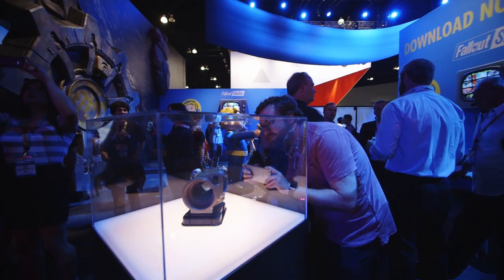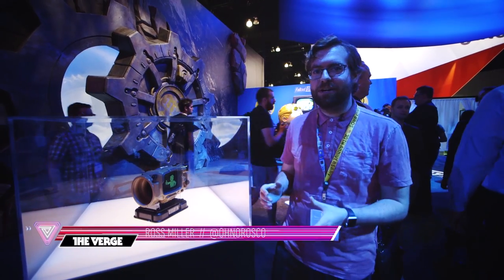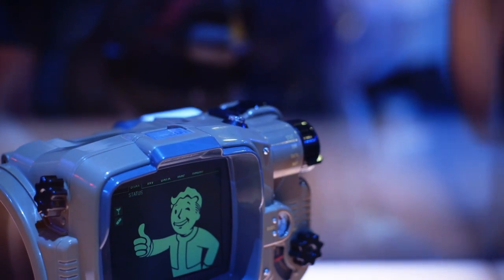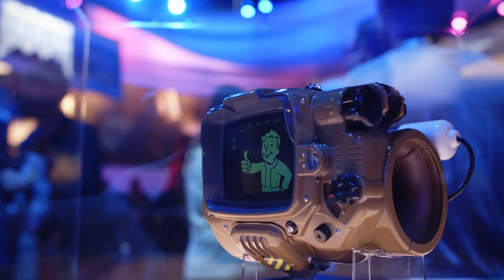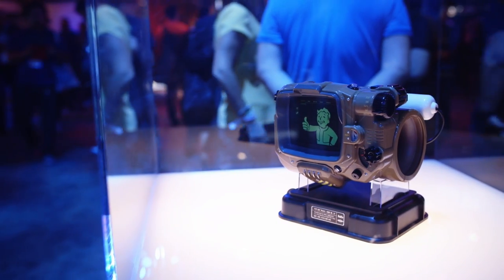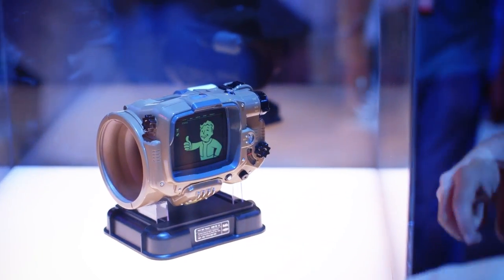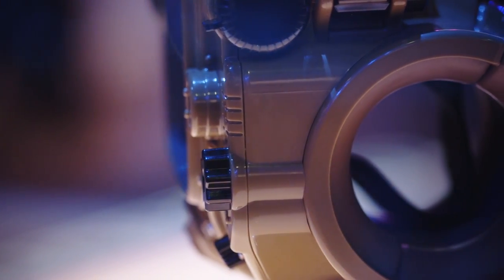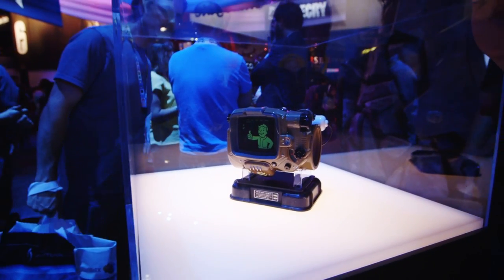First look at Fallout 4's Pip-Boy wearable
Fallout 4's special collector's edition will come with a recreation of the game's iconic Pip-Boy personal information device. We had a chance to check it out at E3 2015